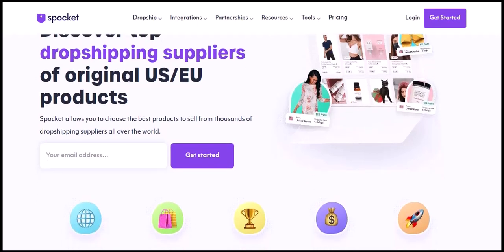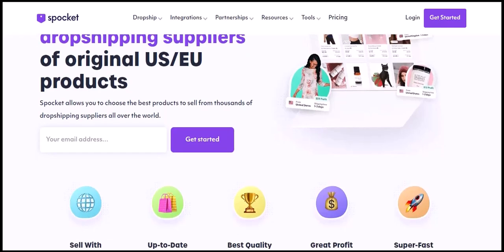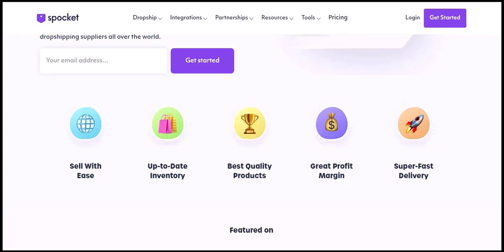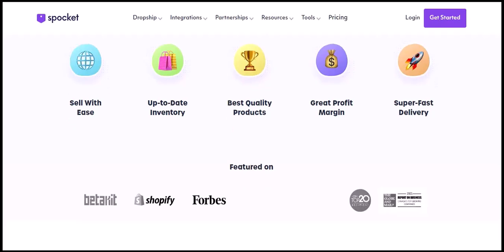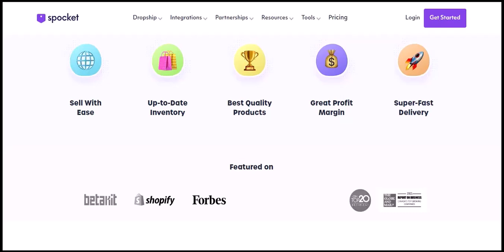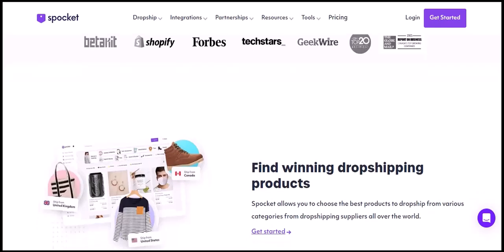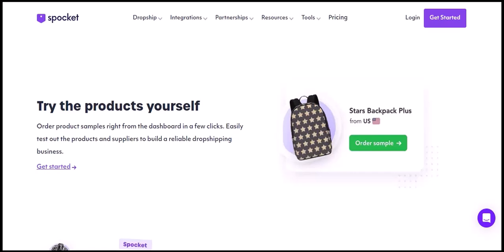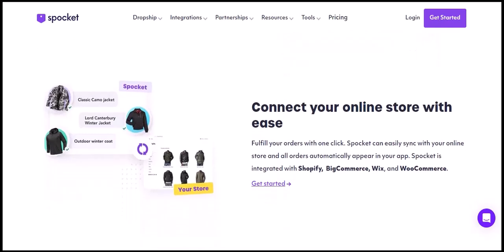What is the payment method for Spocket?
In this video we talk about What is the payment method for Spocket